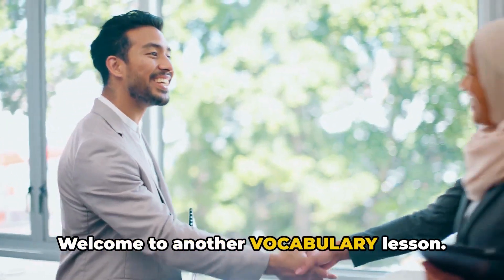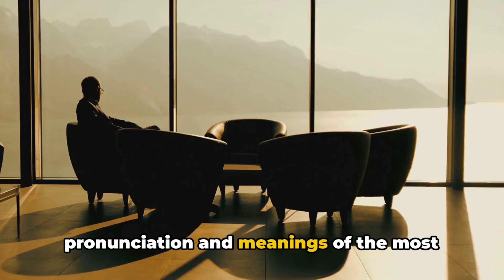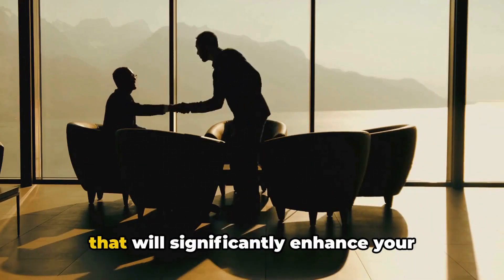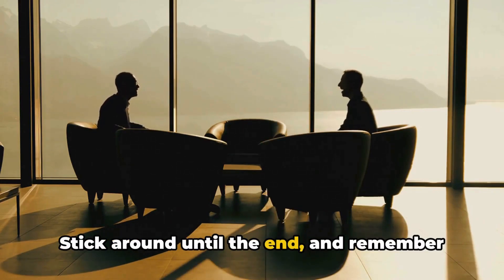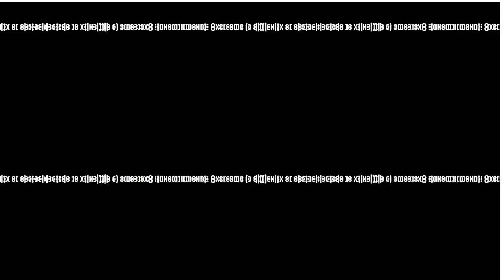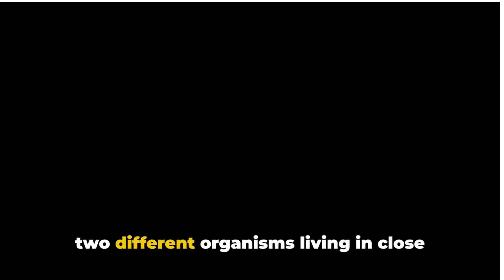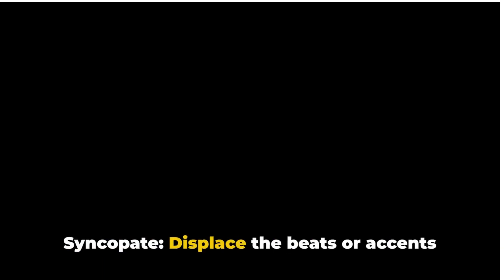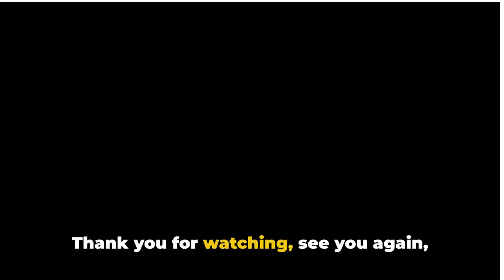Week 21 | How to pronounce advanced words and their meanings | English Podcast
How to pronounce advanced words and their meanings | English Podcast | Week 21
Get ready to enhance your English skills to a native-like level with our podcast! Whether you're a language learner striving for fluency or a native speaker looking to enrich your vocabulary and refine your pronunciation, this podcast is perfect for you.

Each episode is carefully crafted to introduce you to 50 advanced-level vocabulary words, commonly used by native speakers in various contexts. Not only will you learn the meanings of these words, but you'll also master their pronunciation ensuring that you sound just like a native speaker.

But the benefits don't stop there! Native speakers can also benefit from our podcast by expanding their vocabulary pool and becoming more articulate in their speech. Whether you're in casual conversations, professional settings, or academic environments, a rich and varied vocabulary is key to effective communication.

Imagine effortlessly expanding your vocabulary while going about your daily activities! With our podcast on loop or repeat, you can reinforce your learning and turn your downtime into productive language practice sessions.

So, sit back, relax, and embark on a journey to becoming a pro in English!

Join us on this journey to language mastery and unlock the power of native-like pronunciation and advanced vocabulary.